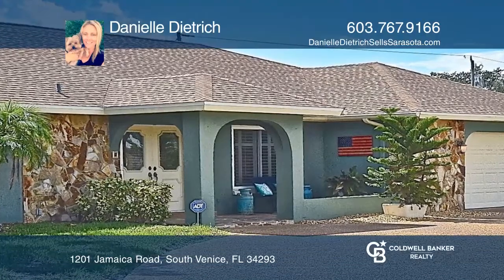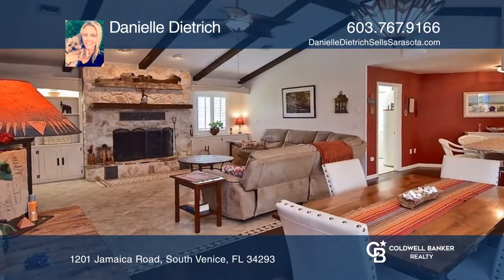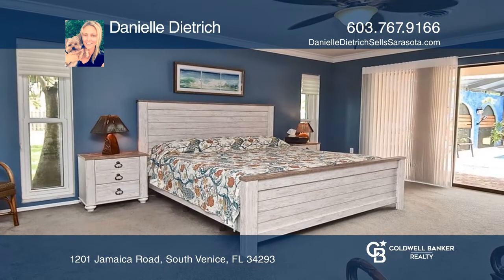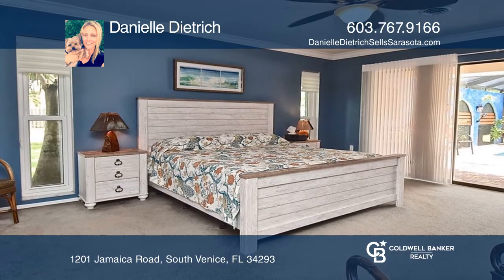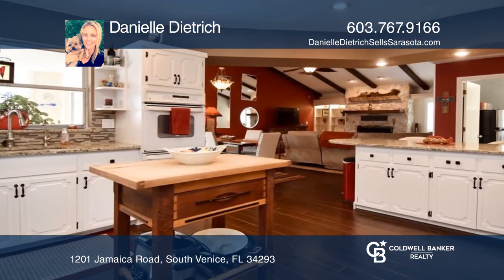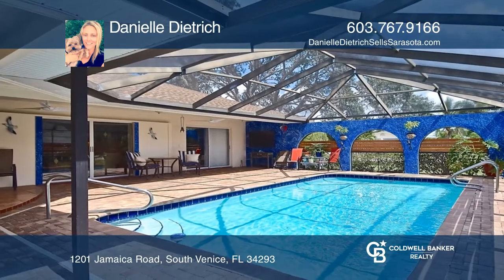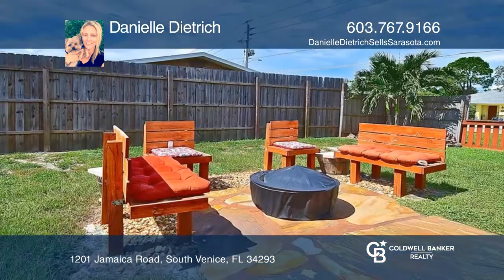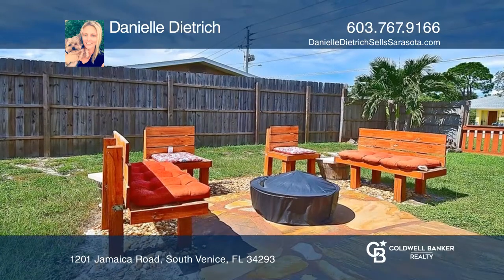1201 Jamaica Road South Venice, FL | ColdwellBankerHomes.com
1201 Jamaica Road, South Venice, FL

Have you been searching for the ideal updated home that has been well maintained and checks all the boxes? Well, look no further! This pool home features a true split floorplan with double primary ensuites, a half bath, a two-car garage, a separate spacious laundry room with a new washer and dryer a